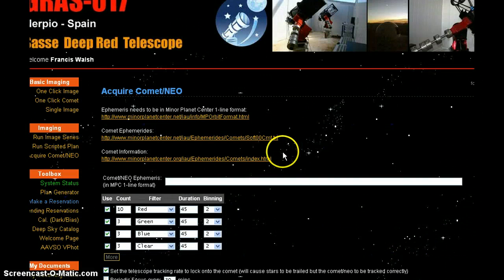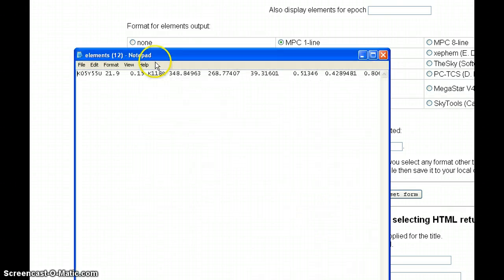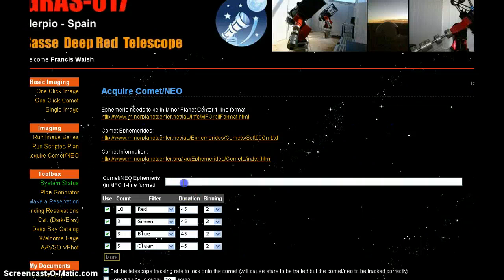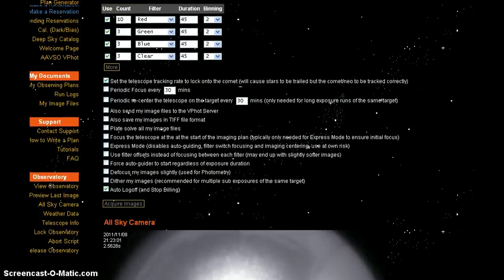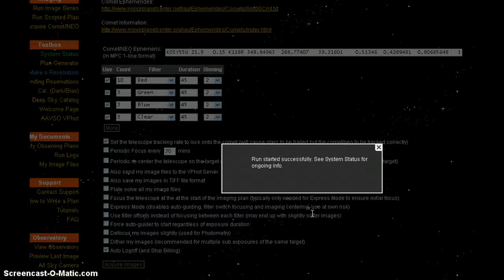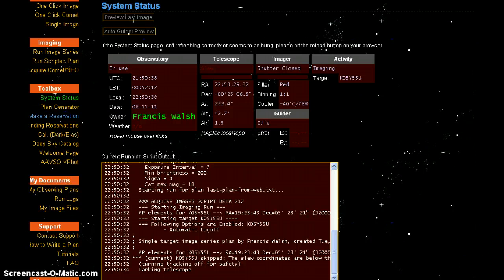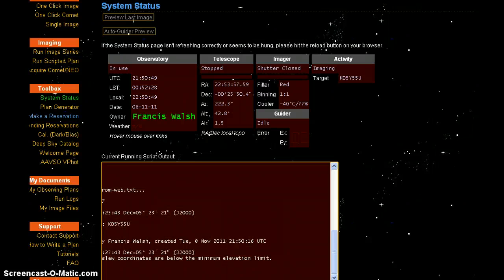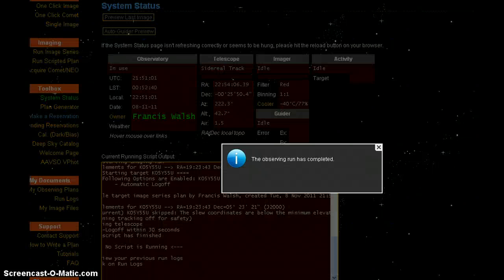YU55 Observation #3 (Still too low from Spain)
We tried again to image asteroid YU55. The asteroid has not achieved its highest point in the sky as of yet. That means this telescope cannot see it becasue it is not high enough in the sky. I will keep trying. We will get an image.